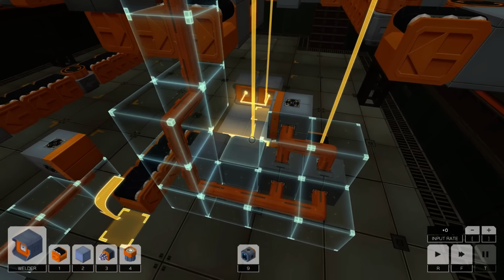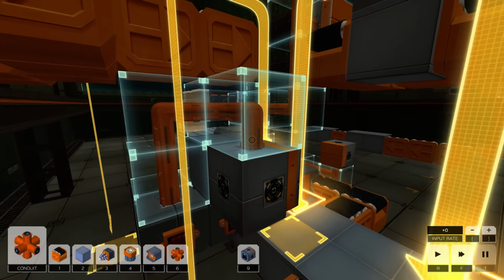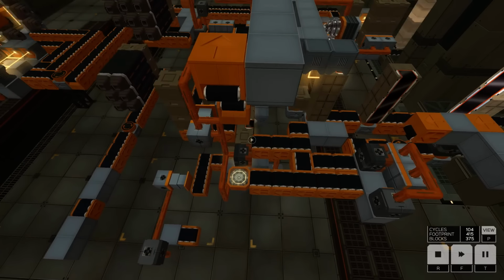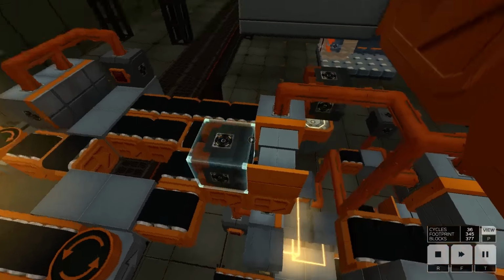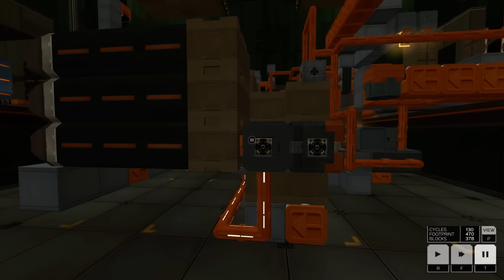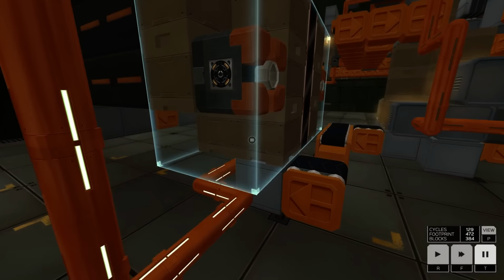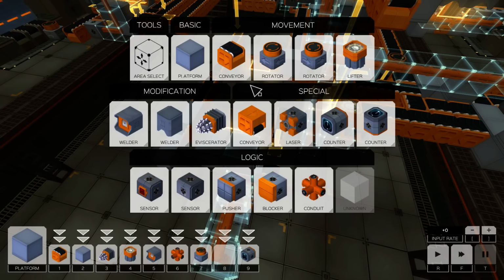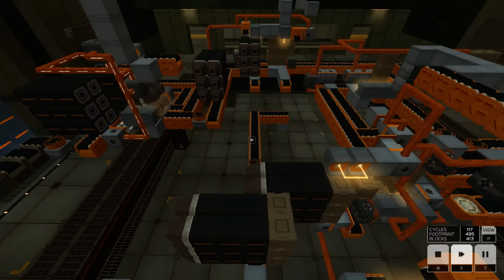Let's Play Infinifactory - Infiniupdate 3 - Part 17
Infinifactory! Let's Play Infinifactory, a gruelling early access puzzle game that is a mixture between SpaceChem and Infiniminer with a bit of Factorio thrown in for good measure. Although technically early access it is not as we have come to expect, Infinifactory would be a perfectly complete full release but Zachtronics want to tweak the game to perfection before giving it their stamp of approval.

"Infinifactory is a sandbox puzzle game by Zachtronics, the creators of SpaceChem and Infiniminer. Build factories that assemble products for your alien overlords, and try not to die in the process."